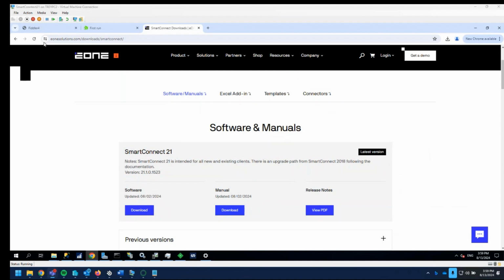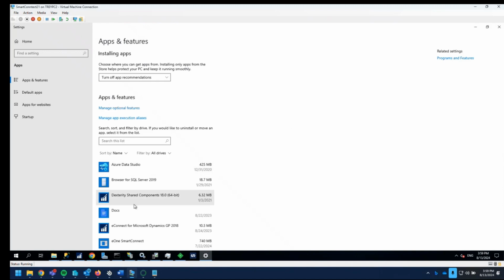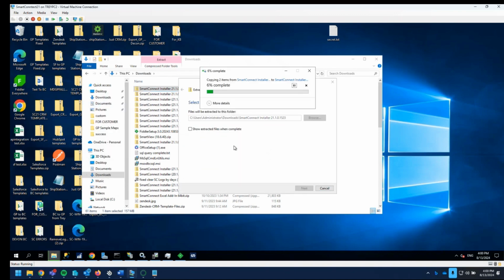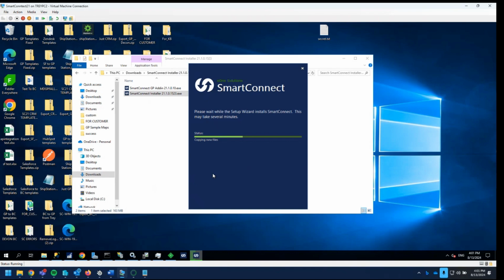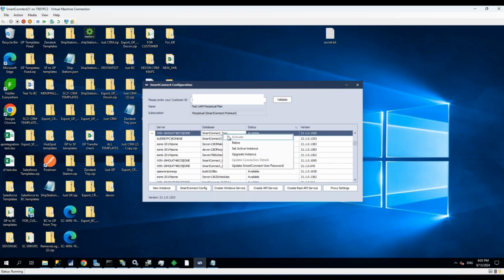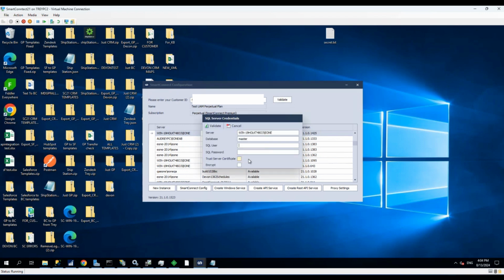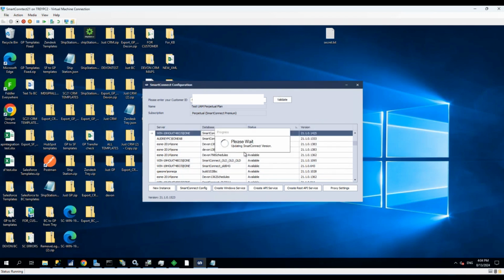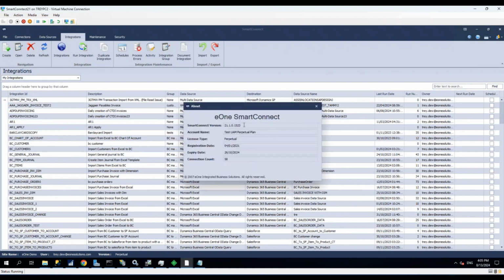How to Upgrade SmartConnect 21 from One Version to Another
Upgrading from one version of SmartConnect 21 to a newer version of SmartConnect 21 ensures that you're taking full advantage of SmartConnect 21's capabilities while minimizing risks associated with outdated software. Watch this video to get the full tutorial on how this is completed. If you'd rather read an article explaining this,